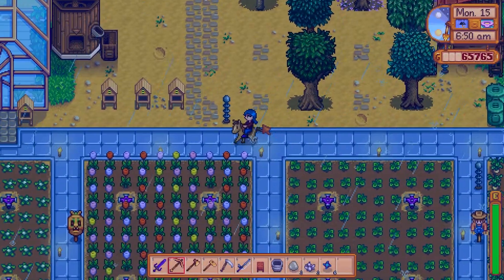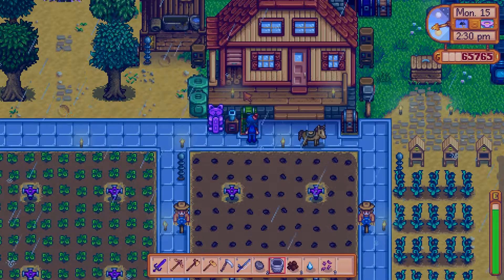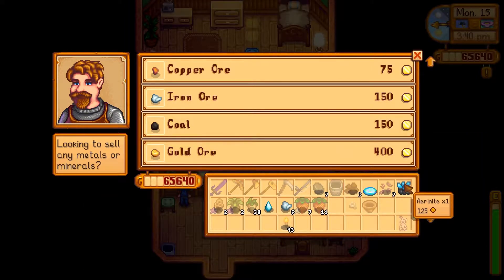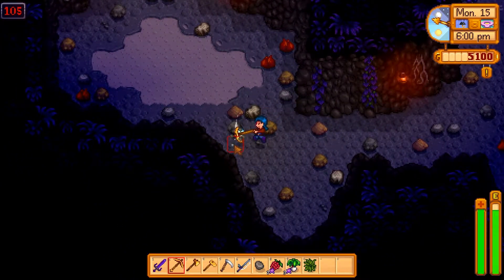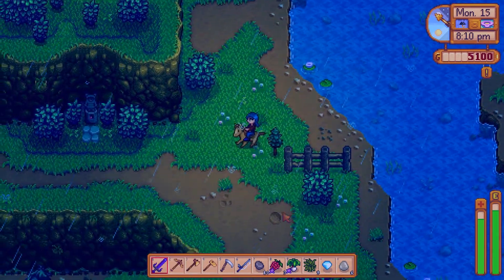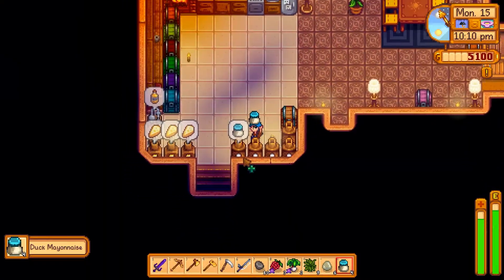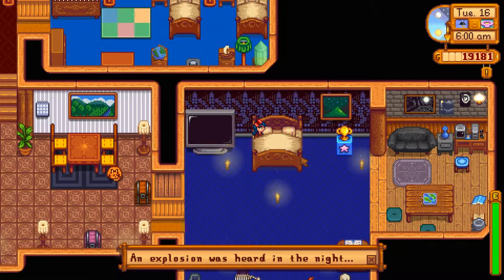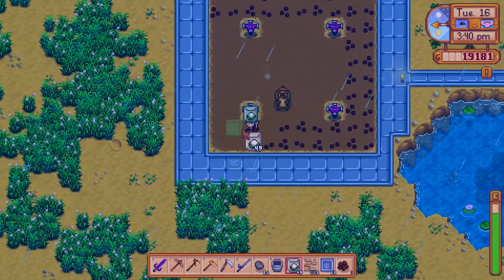Stardew Valley :: Ep.110 - Clint's Problem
Clint's got a problem - he's in love. We'll try to help! Then there's an explosion overnight... what could it be?

Stardew Valley is a simulator game where you have just moved to a farm in the country after growing sick of your cubical corporate life. Will you grow your farm, raise animals, go fishing, go mining, or fall in love? It's up to you...